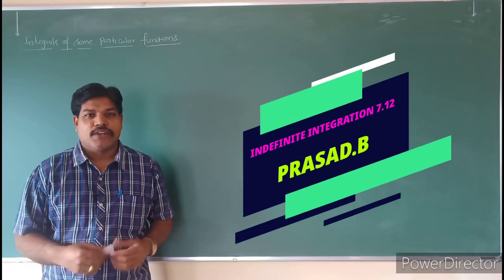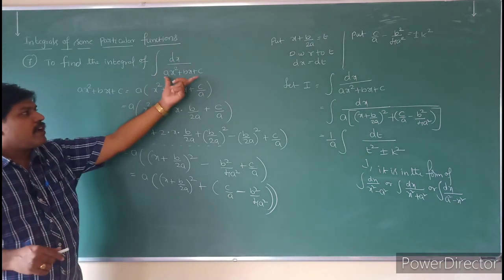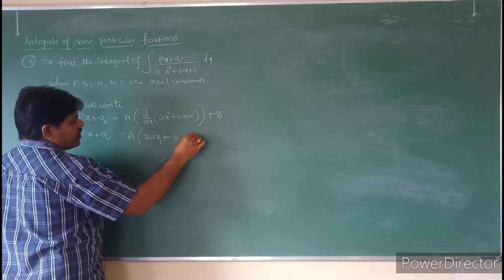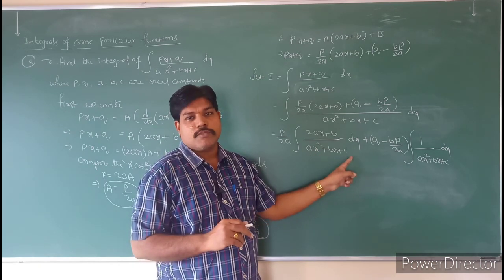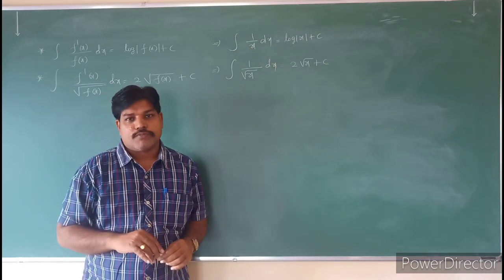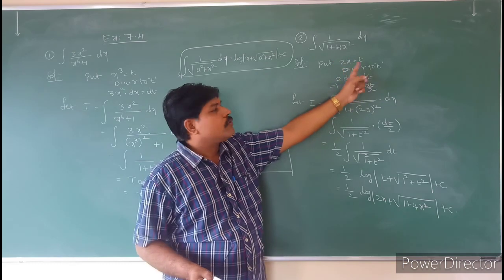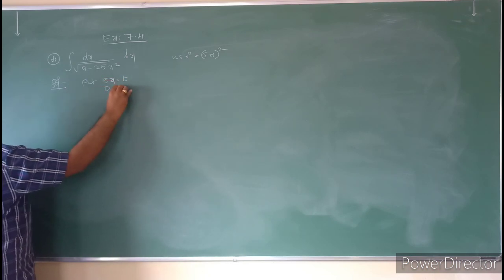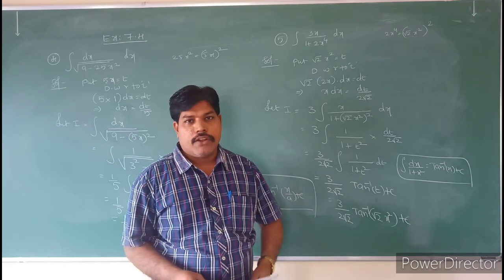Lecture 7.12 Indefinite Integrals